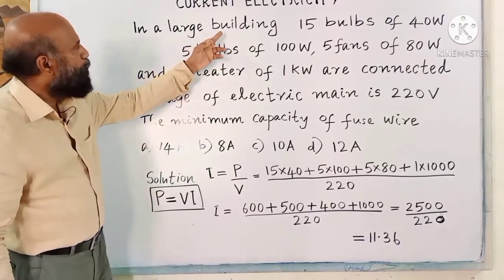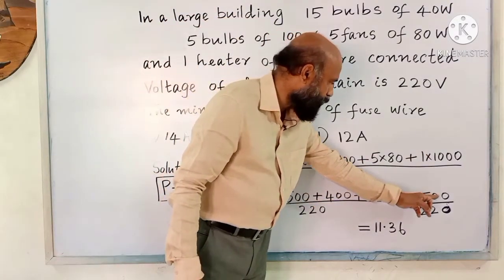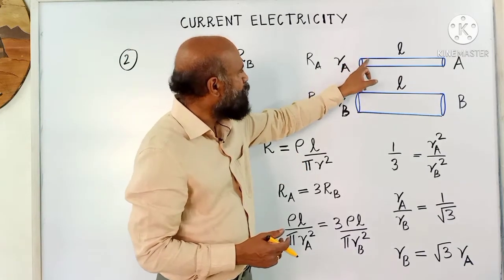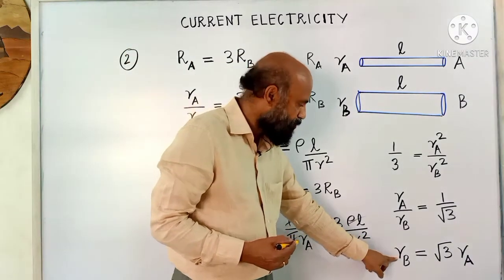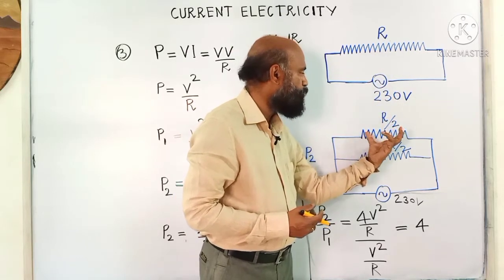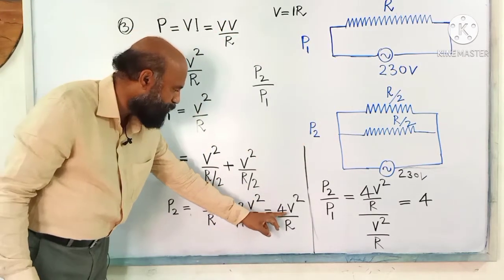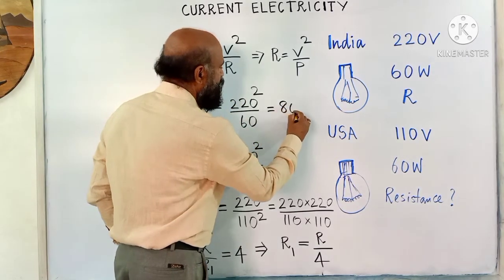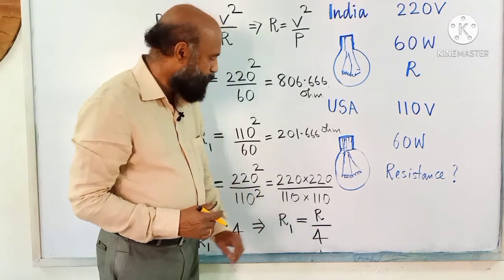Current electricity: multiple choice questions